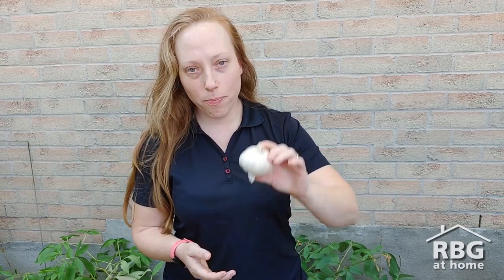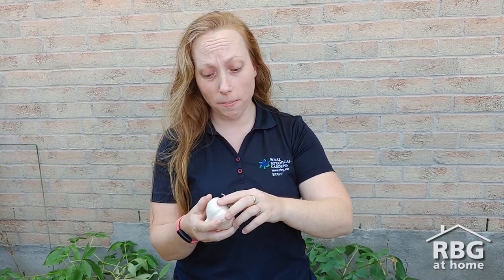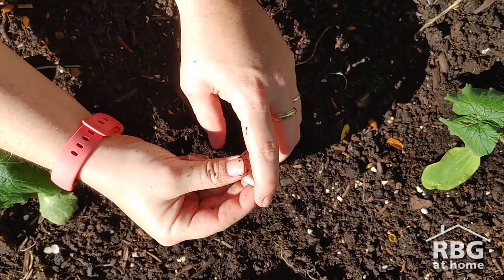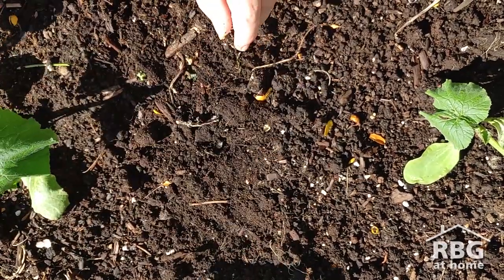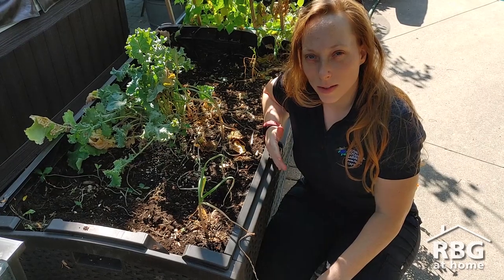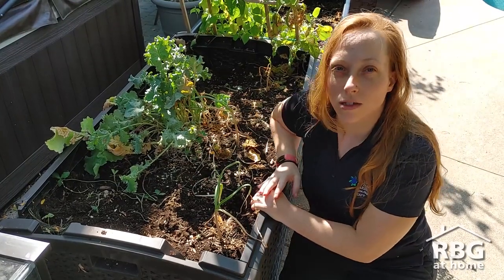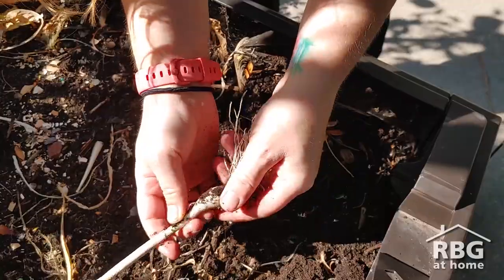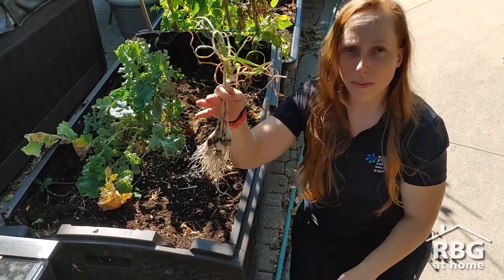Urban Gardening: Growing Garlic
From planting to harvest, learn how to grow garlic with Liz . Spend a season in the life of the garlic plant and learn how to grow this tasty plant in your own back yard.